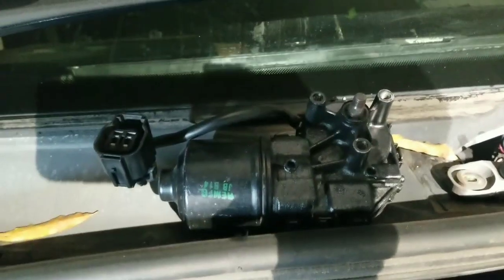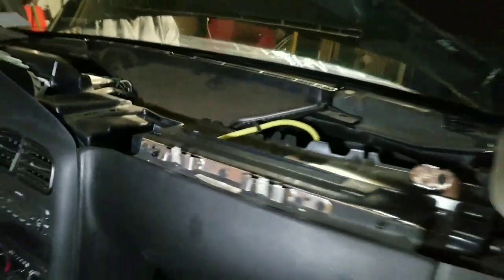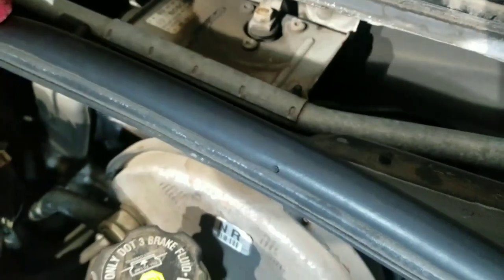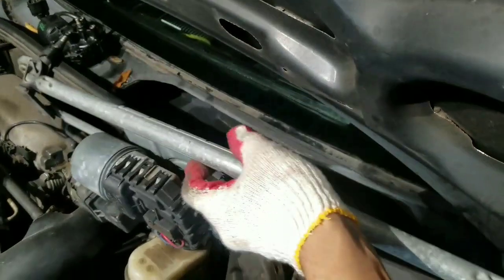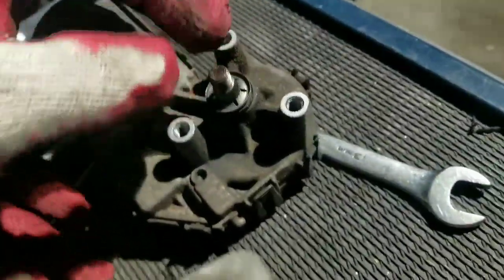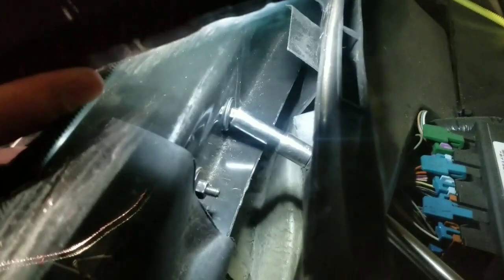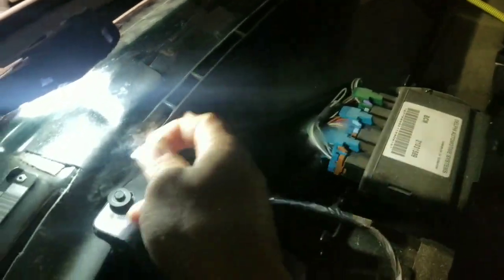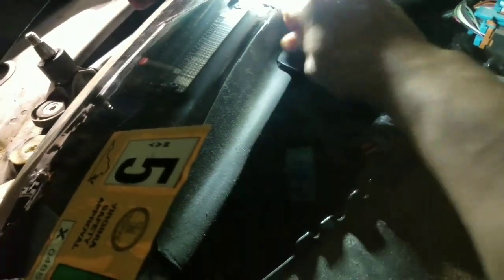2002 saturn sl1 wiper motor